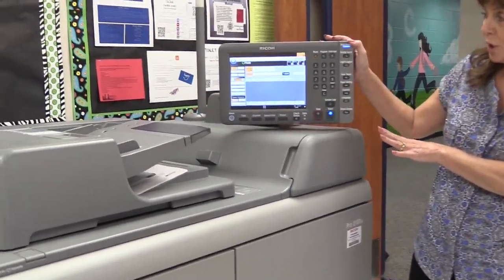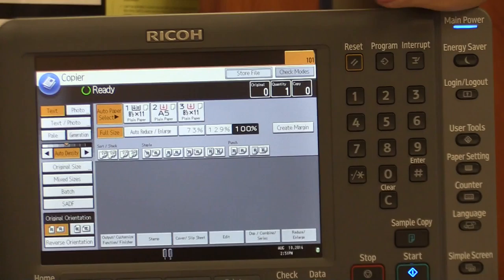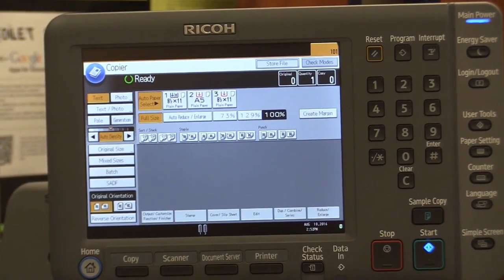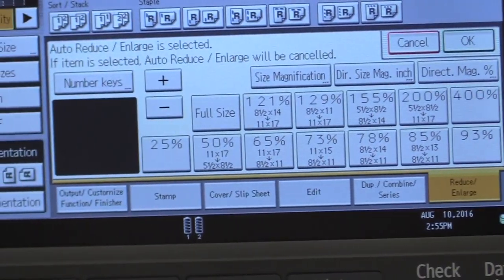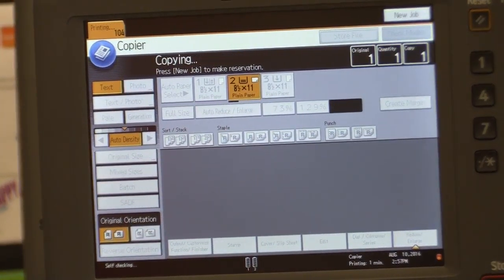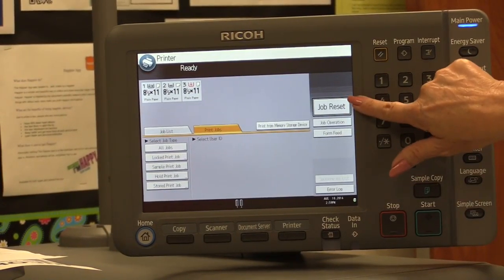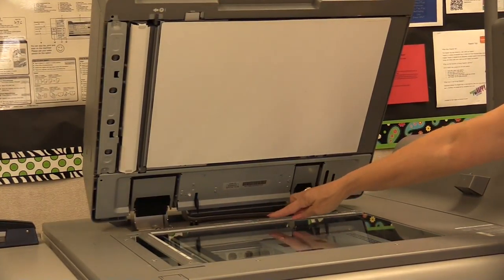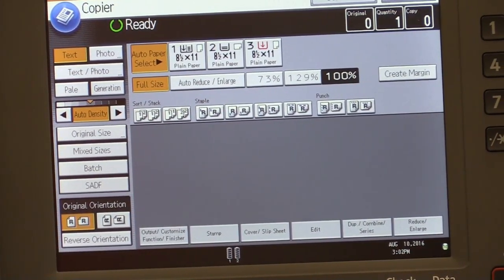Copier Training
This video is about Copier Training